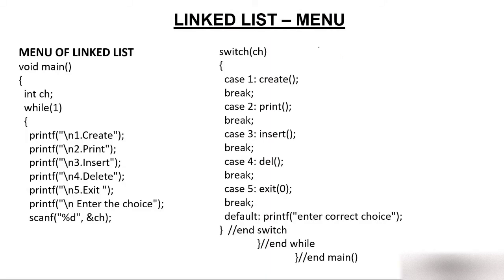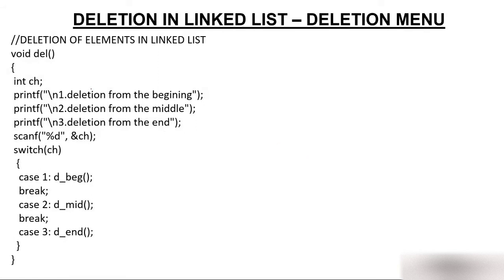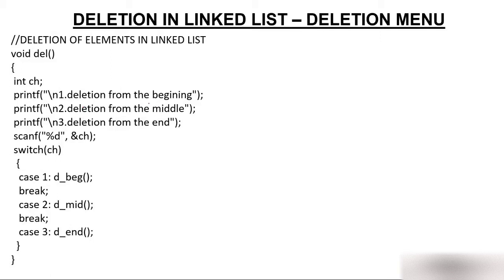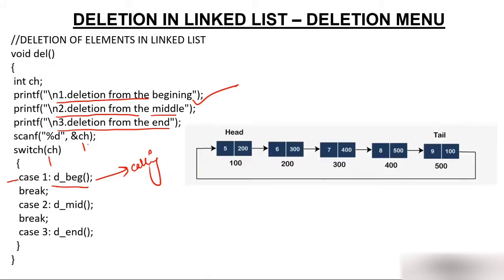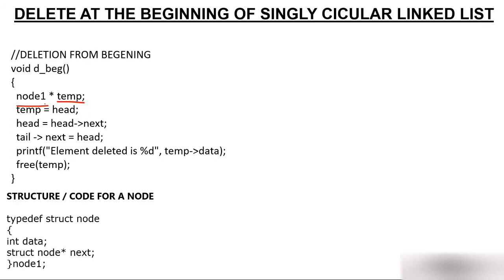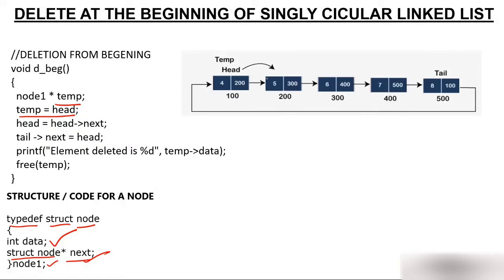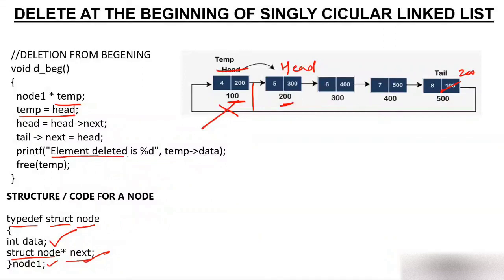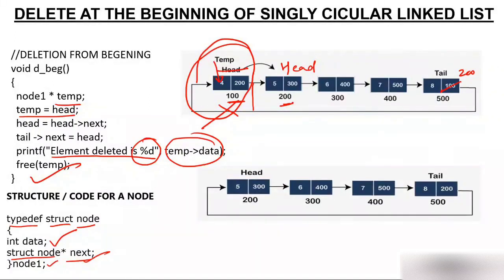Circular Linked list - Delete Node from Begining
Deleting starting node of singly linked list